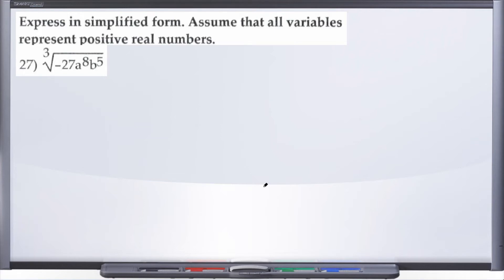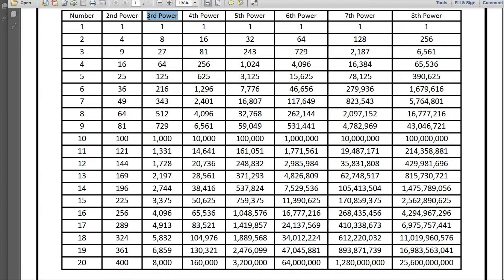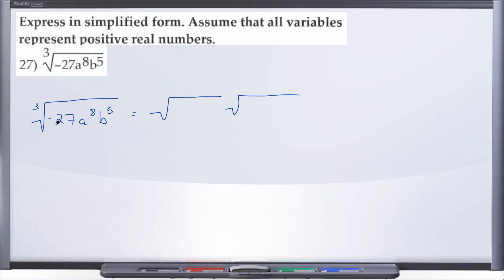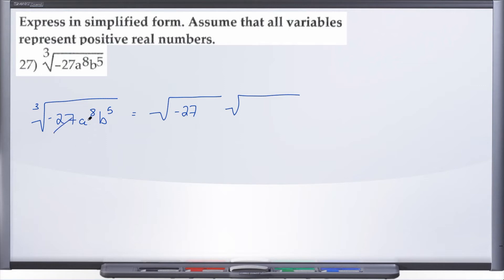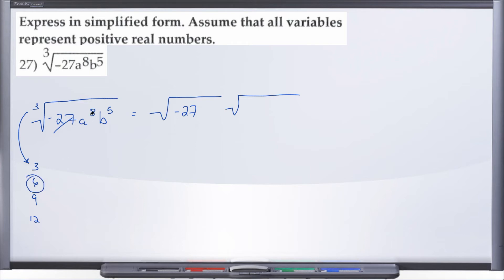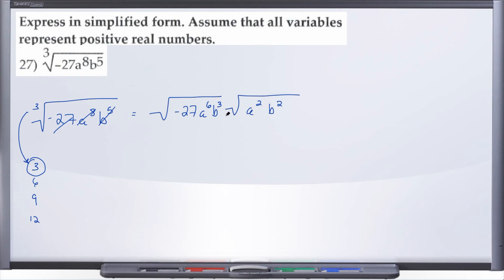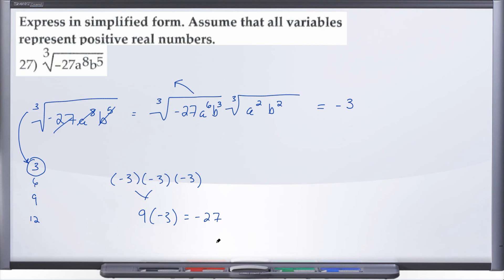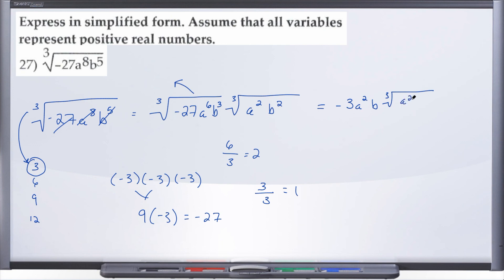Question 27, MAT1033C Practice Test #5